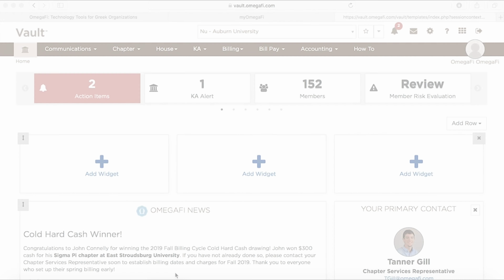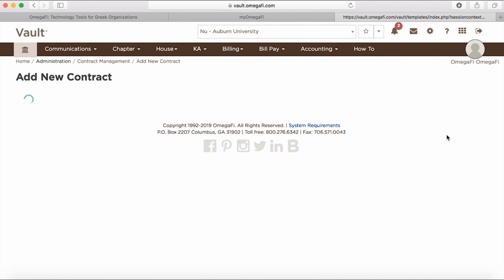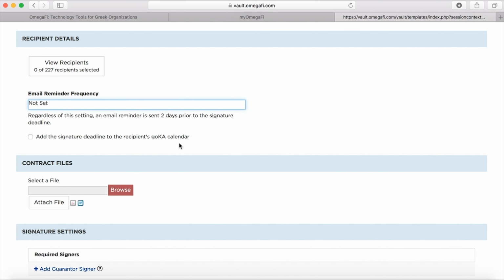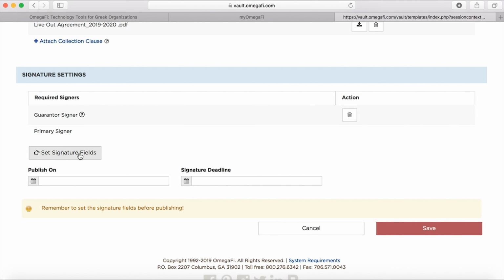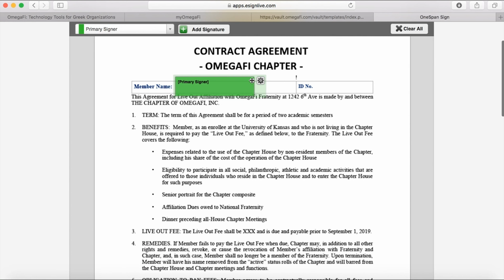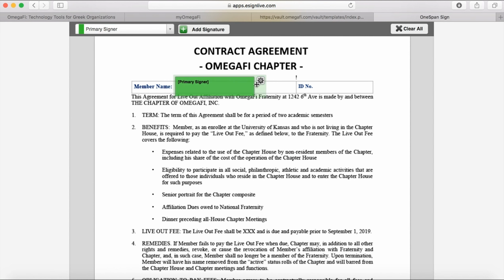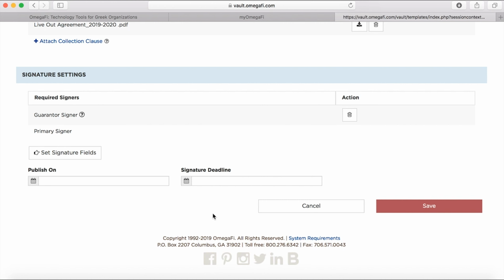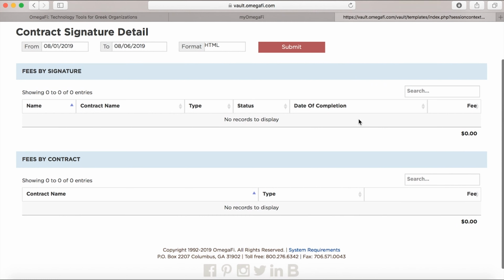Vault Contract Management